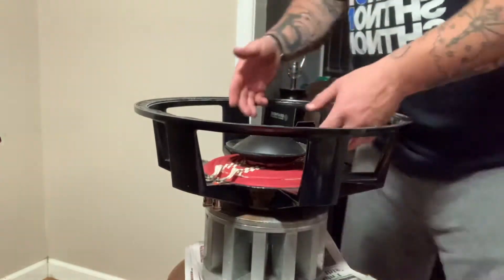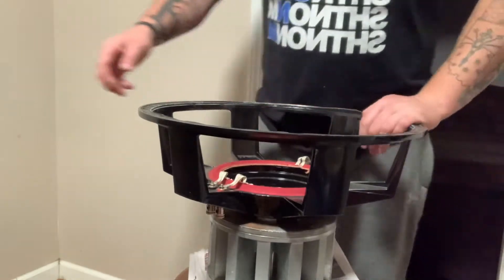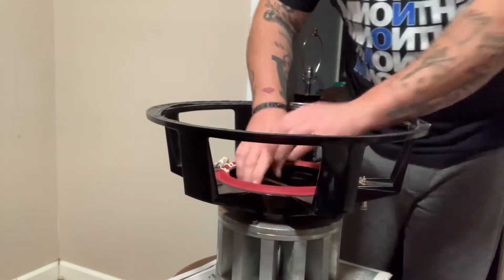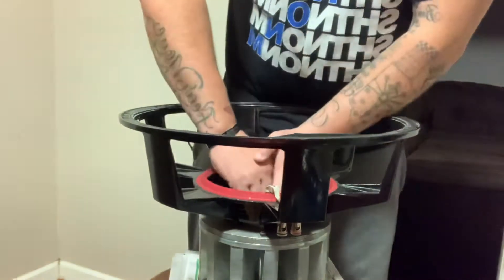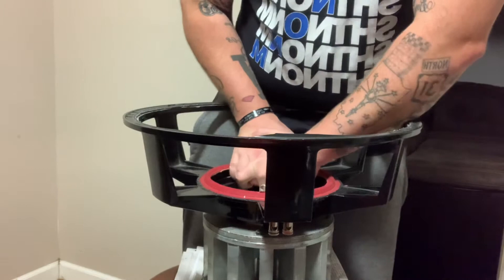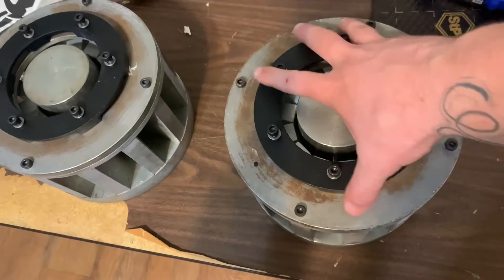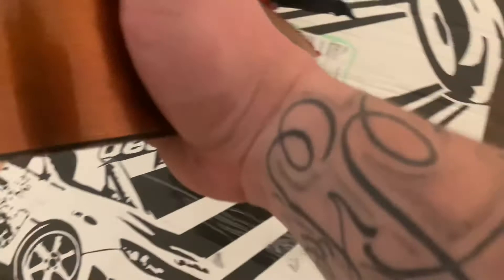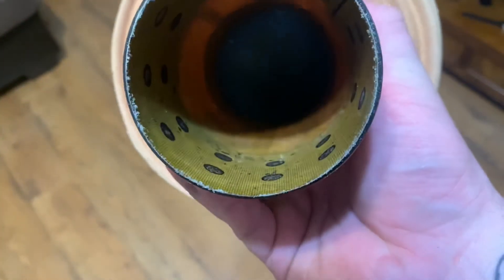AMERICAN BASS NEOS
Tear down of my American bass chrome motor neos. Prepping for rebuild by directronix!!